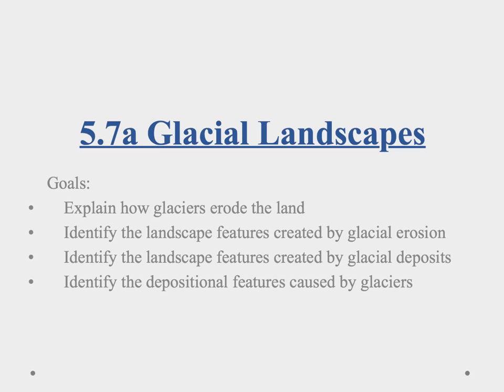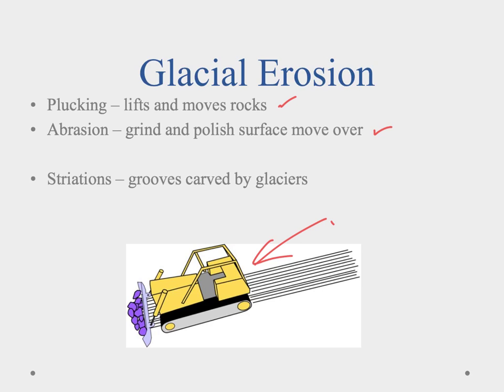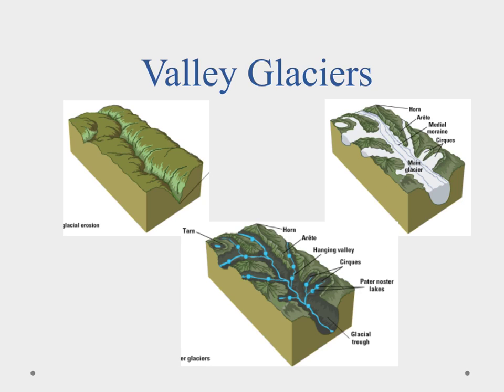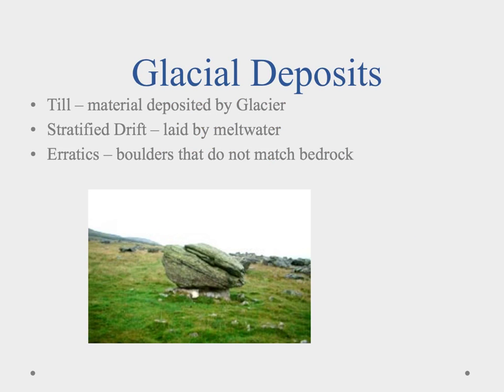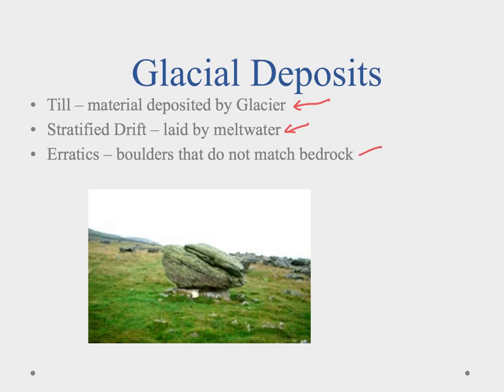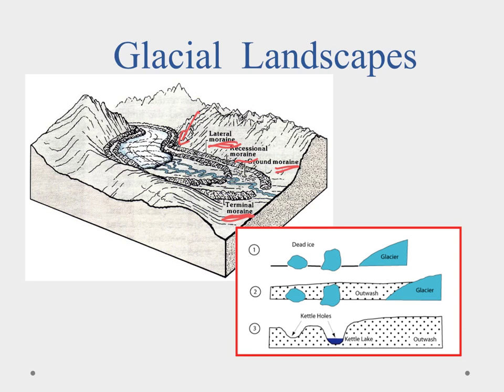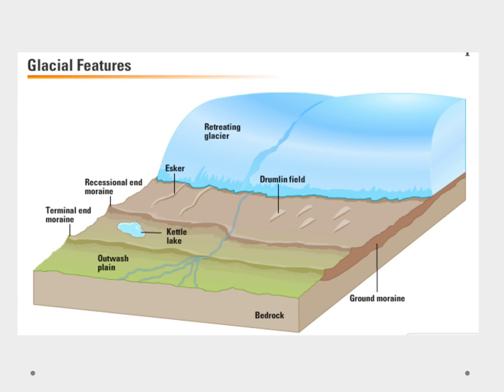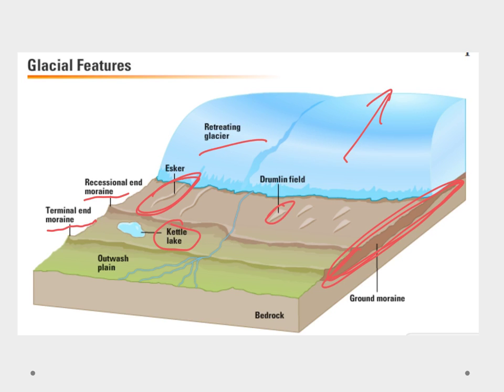5.7a Glacial Landscapes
In this video we discuss the landscapes left behind by glaciers.